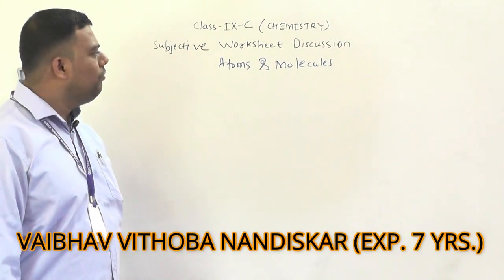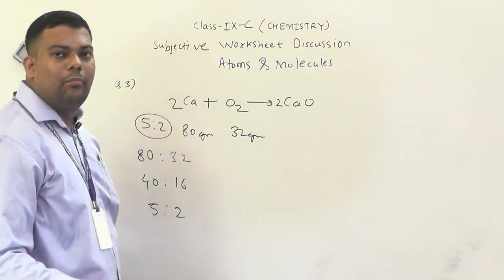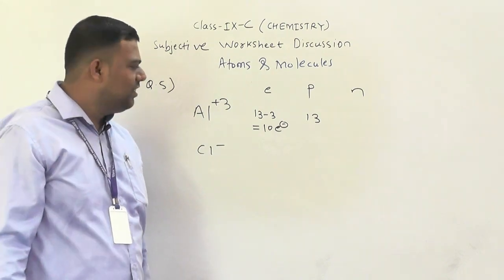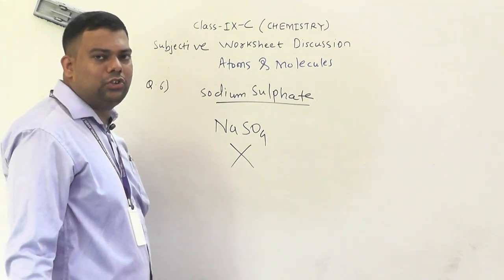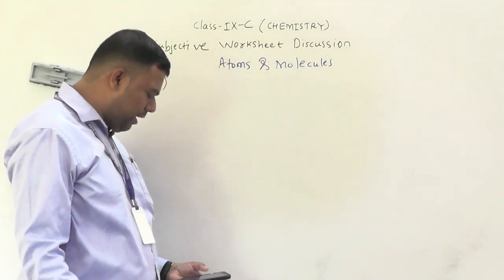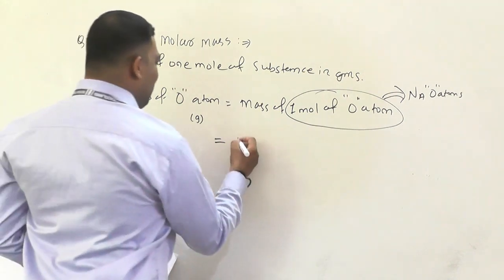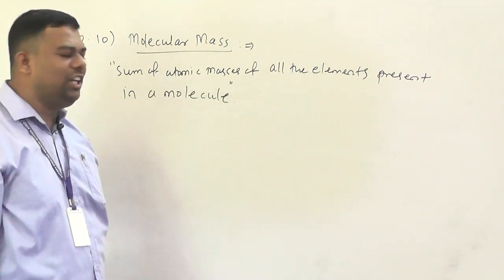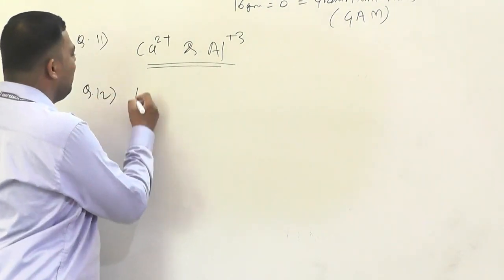Atoms and molecules subjective worksheet